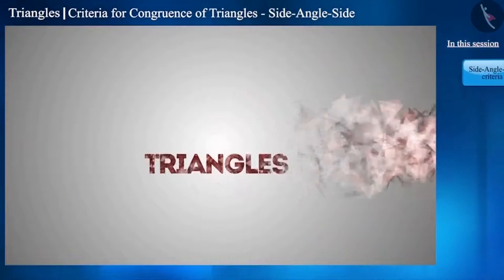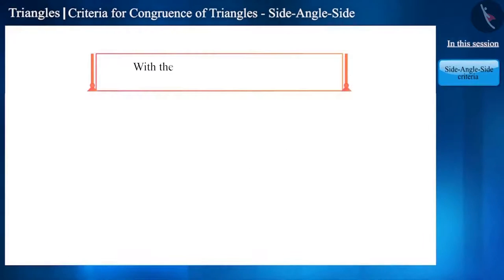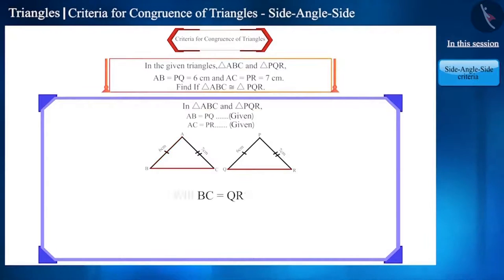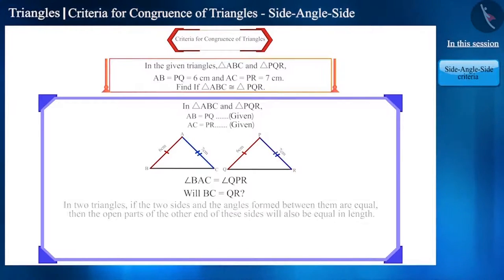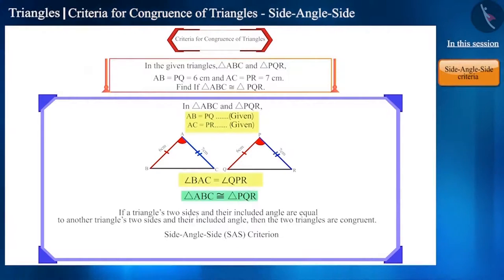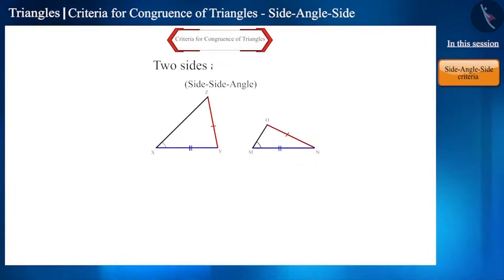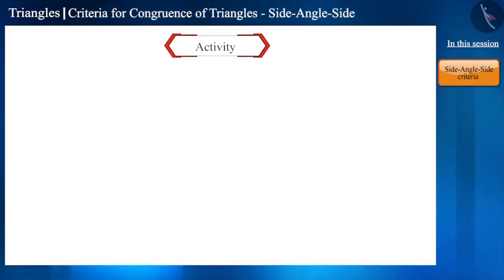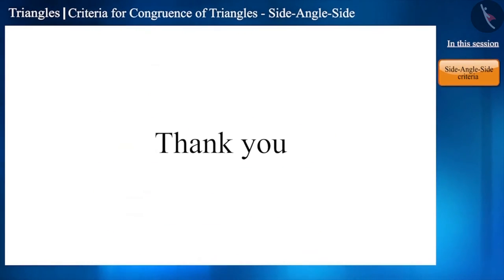Class 9 maths chapter 7 - "Triangles" (Part 4) cbse ncert